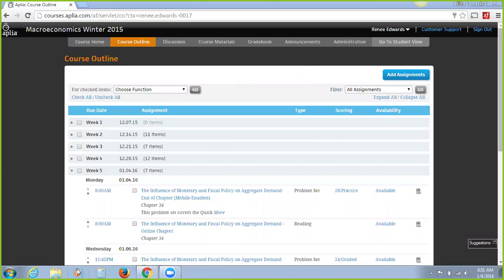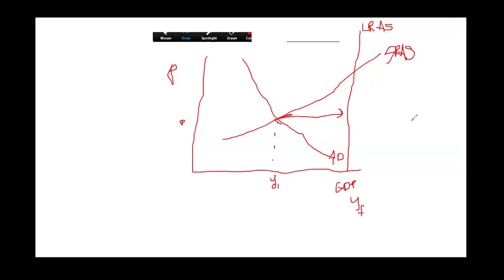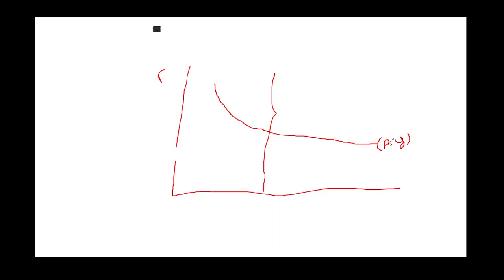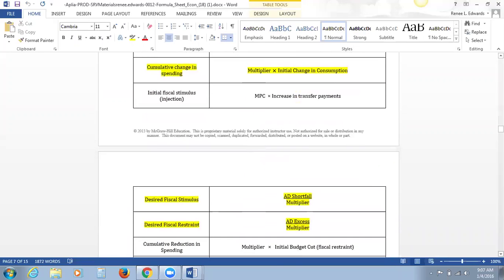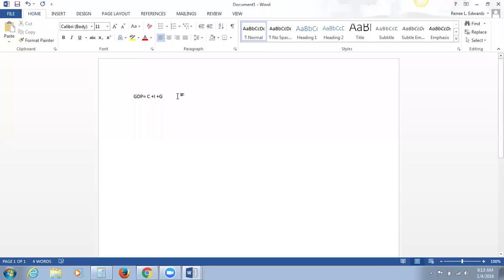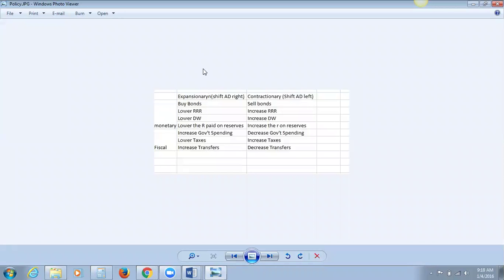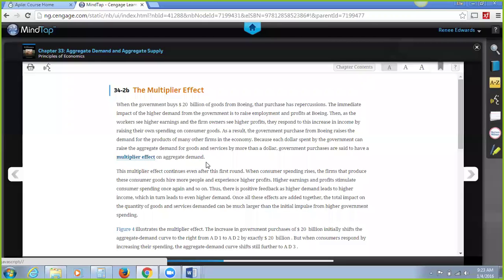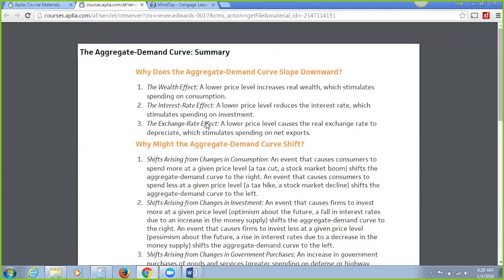zoom 0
Going over the Module 3 problem